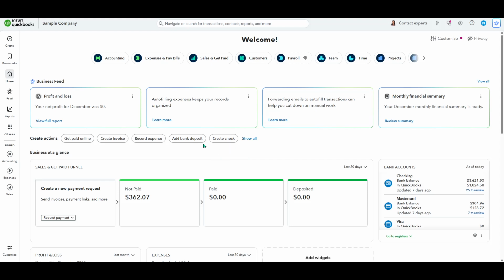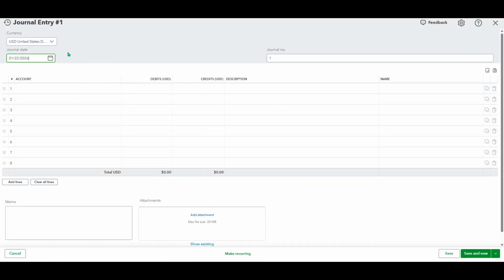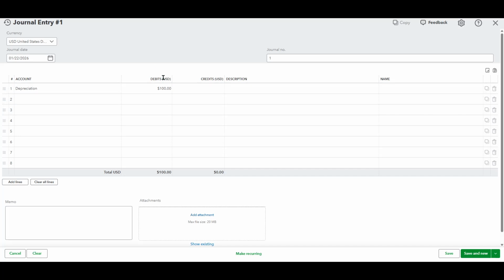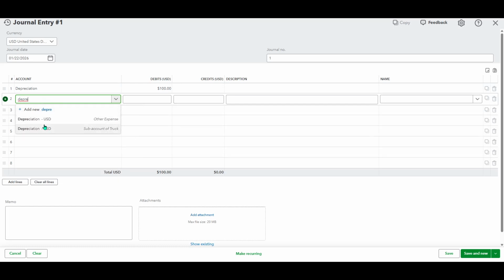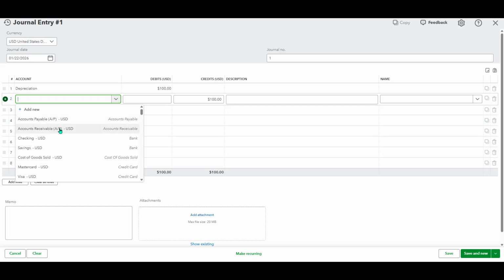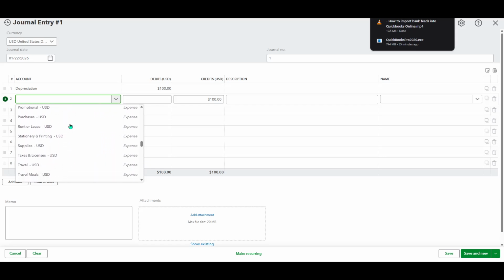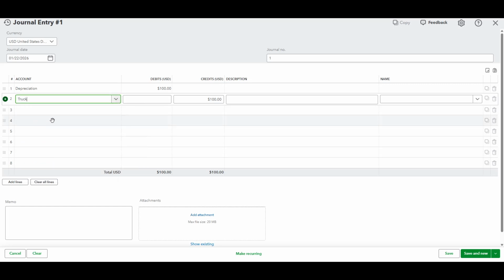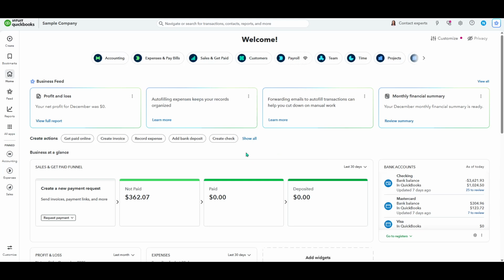How to Add Depreciation of Fixed Assets in QuickBooks Online (New Interface 2026 Beginner Tutorial)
Learn how to add depreciation of fixed assets in QuickBooks Online using the new interface—the correct and accountant-approved way! In this 2026 step-by-step beginner tutorial, I’ll show you how to record depreciation using journal entries, set up accumulated depreciation accounts, post monthly or yearly depreciation, and avoid common mistakes that affect your balance sheet and profit & loss. Perfect for beginners, small business owners, and bookkeepers recording depreciation in QuickBooks Online.

how to add depreciation in quickbooks online, quickbooks online fixed asset depreciation tutorial 2026, quickbooks online new interface record depreciation, accumulated depreciation quickbooks step by step, journal entry depreciation quickbooks online, depreciate assets quickbooks, beginner quickbooks tutorial, small business bookkeeping assets, quickbooks online balance sheet assets, accounting depreciation quickbooks